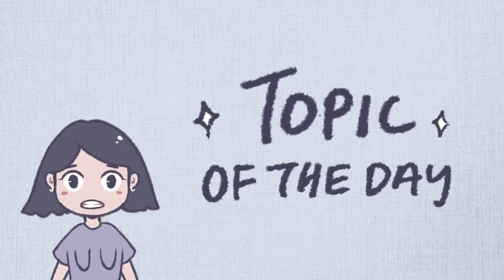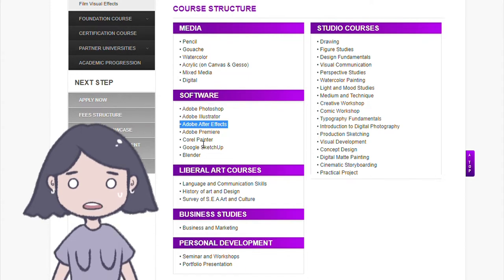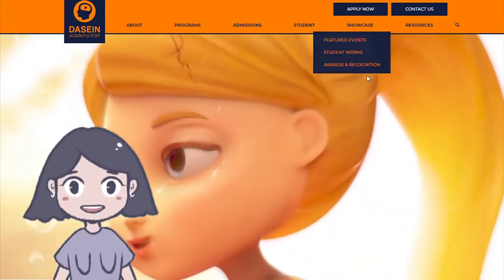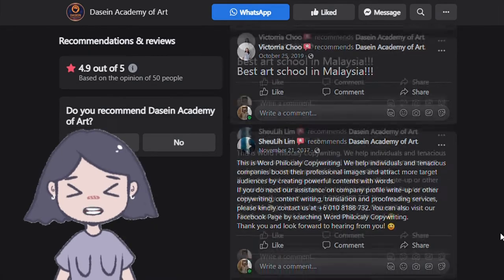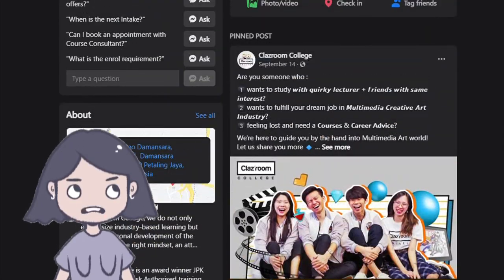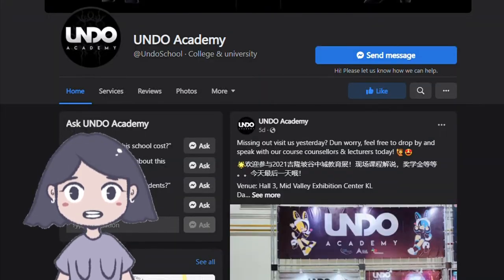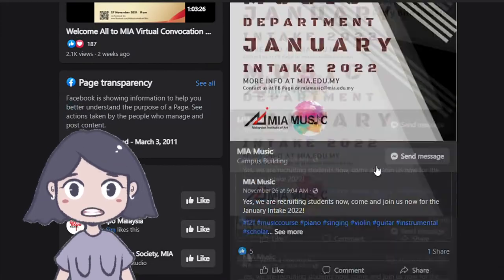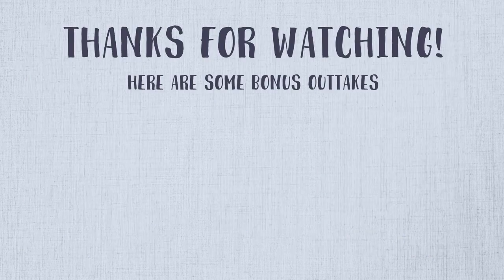best malaysia art college/art school?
in this video that was made in 2022, we are analyzing and comparing 5 malaysian art colleges, and hopefully it will help you in choosing the most suitable college for you. i am aware there are others but if you would like me to make a video about them, let me know in the comments!

► music creds:
♪ Castle (Prod. by Lukrembo)

► time stamps:
00:00 start
00:28 things to consider
02:15 the one academy
05:30 dasein academy of art
09:51 clazroom college
11:53 undo academy
15:28 malaysia institute of art
18:19 conclusion